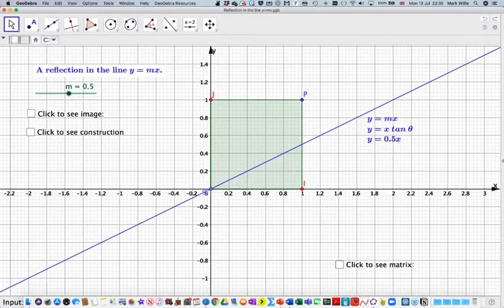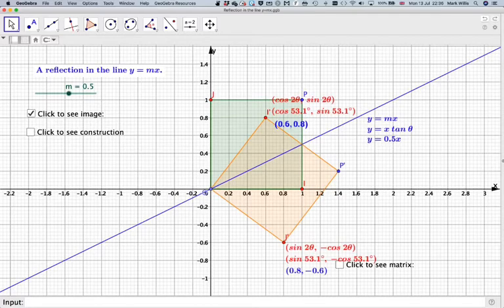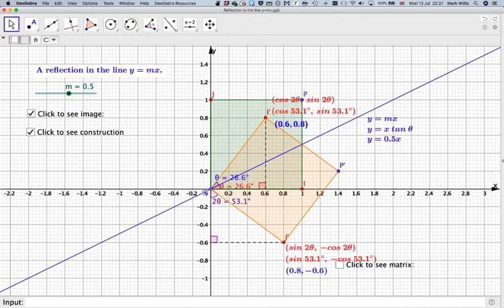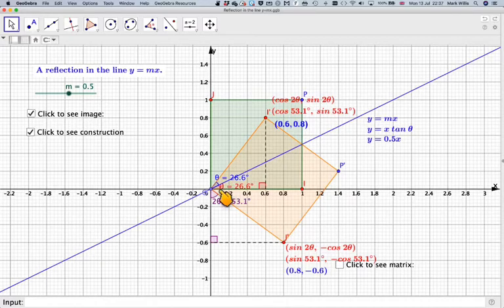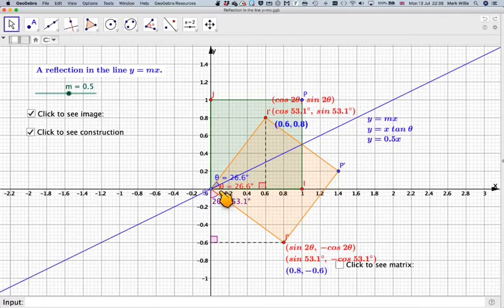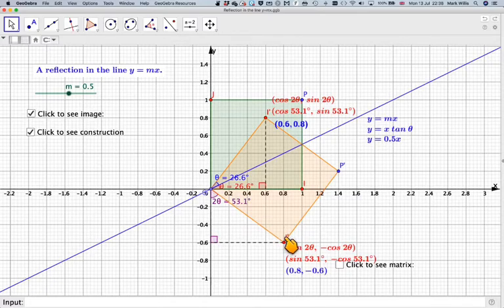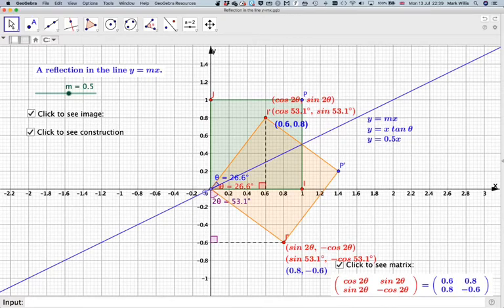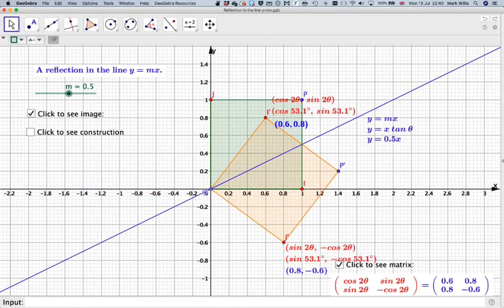The matrix representation for a reflection in the line y = mx